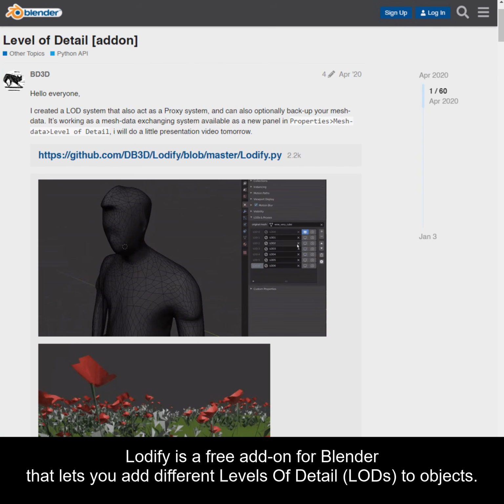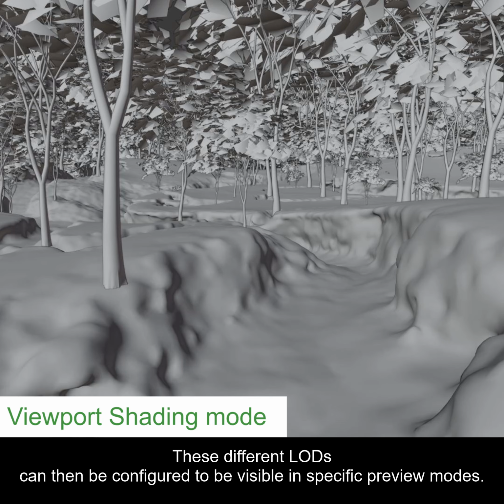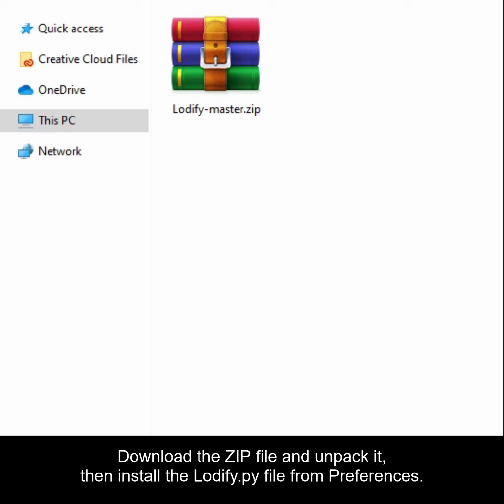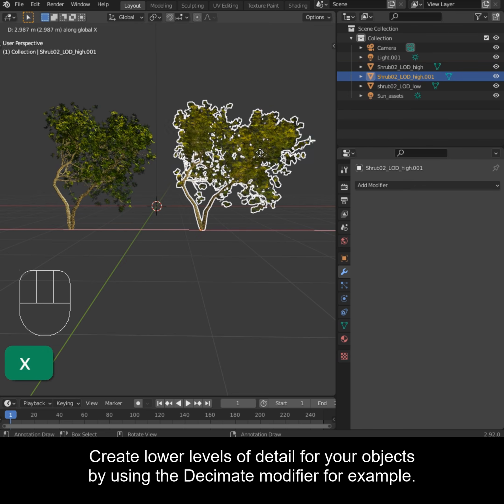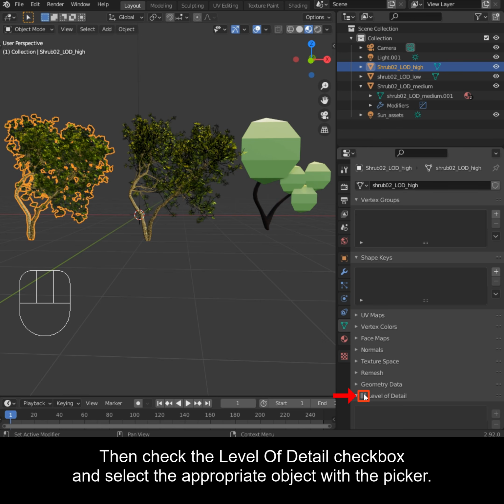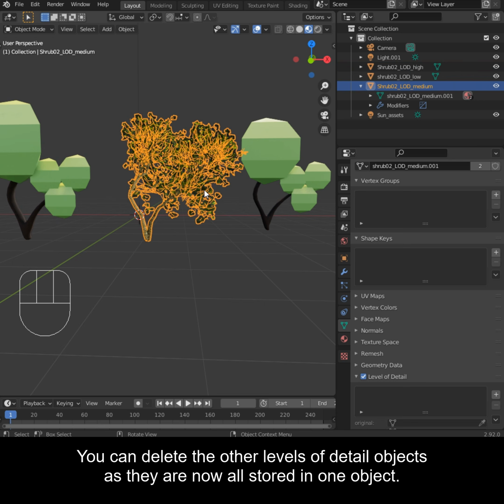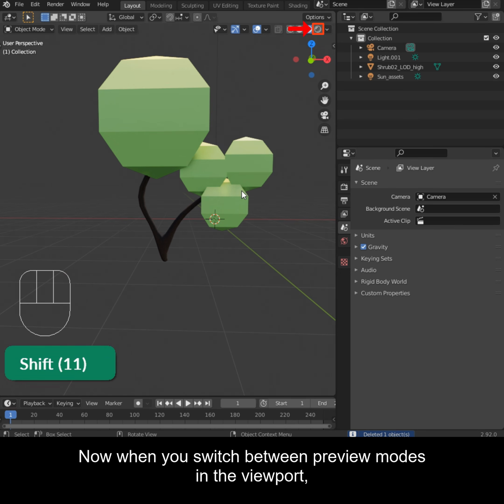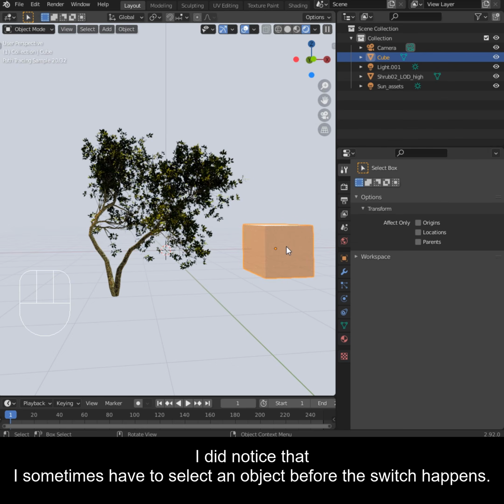Blender Secrets - Free Proxy Addon